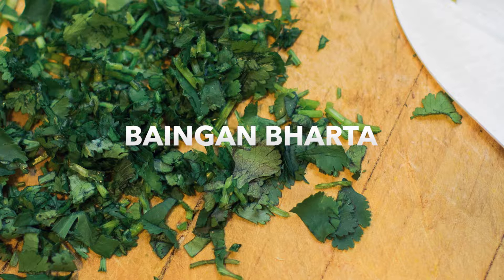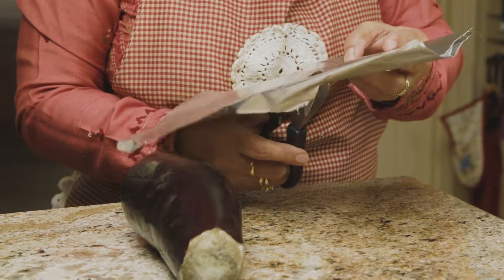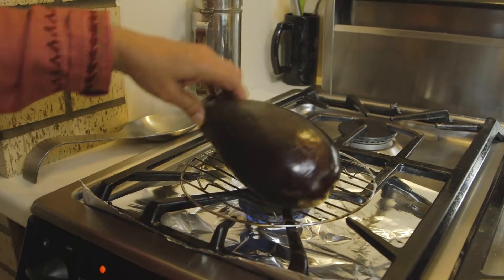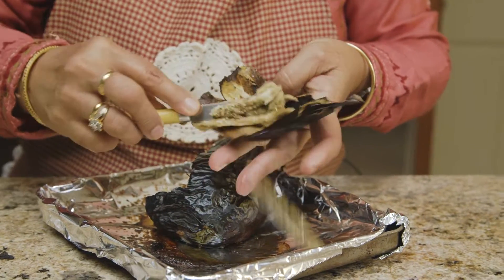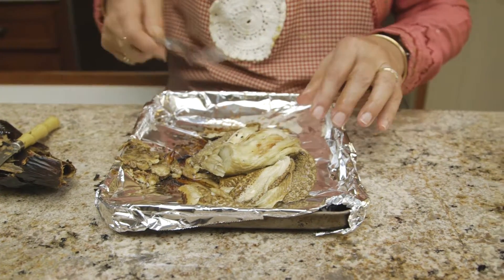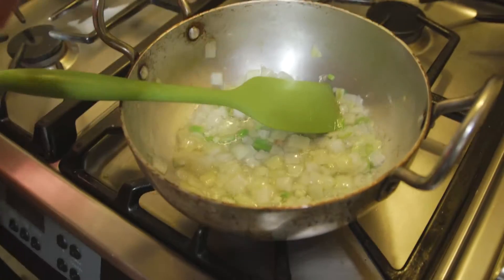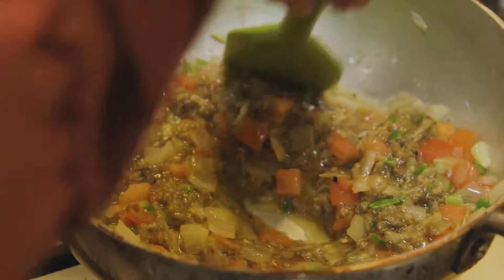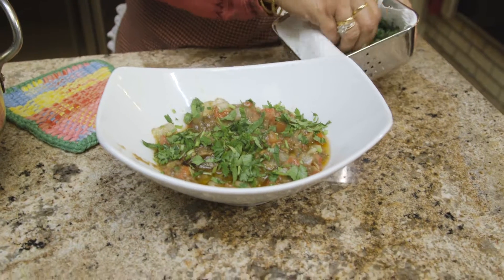How to Make Baingan Bharta (Roasted Eggplant) - Jyoti's Indian Kitchen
Baingan Bharta
 - A delicious roasted eggplant dish with onions and tomatoes. The dinstinctive, smoky flavor of the eggplant makes this one unique. -
Serves 4-6

1 large eggplant
1/4 cup vegetable oil
1 medium onion, chopped
1 jalapeno, chopped
2 large tomatoes, chopped

For garnish:
1 tbsp chopped cilantro

Place a wire a rack on stovetop and put eggplant on rack over low heat. Cook eggplant on all sides. The eggplant will collapse. When done on all sides (roughly 20-25 minutes), set aside to cool for 10-15 minutes. Gradually remove the peel and scrape off any flesh sticking to the peel. In a bowl, mash the eggplant with a fork with its juices.

In a pan, heat oil, and sauté onions until translucent. Add the jalapenos and tomatoes and sauté for a couple of minutes, then add the eggplant and salt. Sauté again on medium heat for 10 minutes.

Serve hot and before serving, garnish with cilantro.